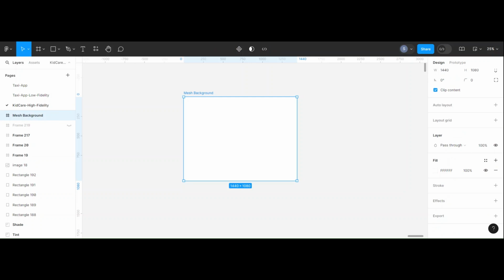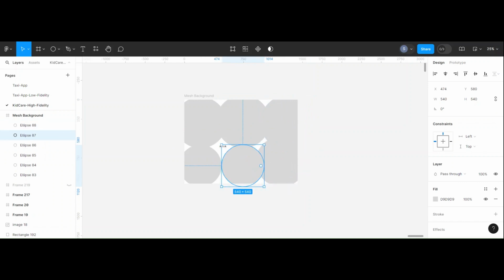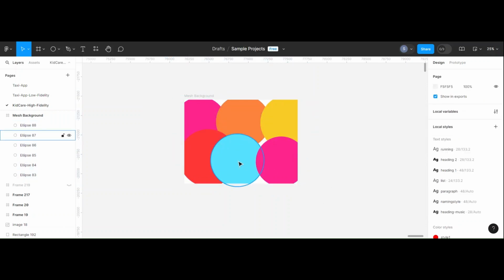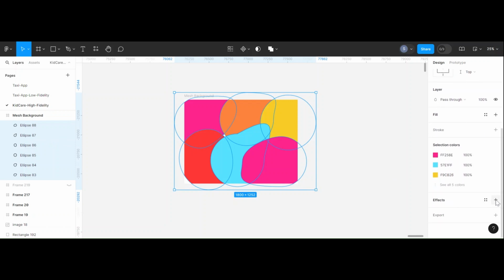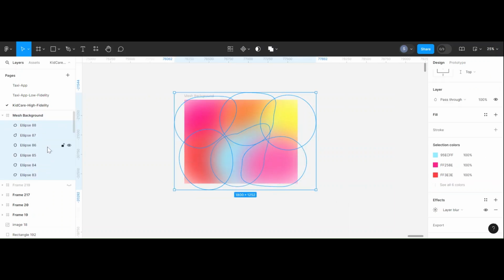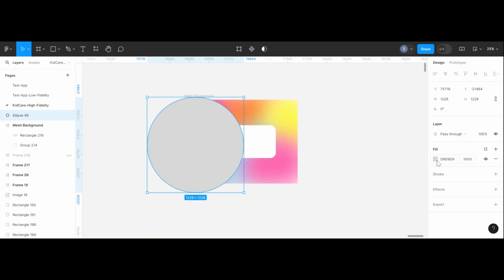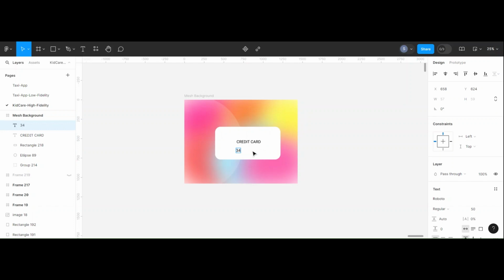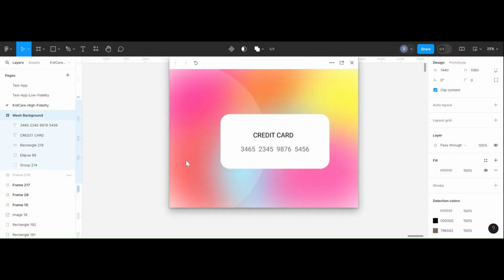How to create Mesh Gradient Background In Figma | Figma Mesh Gradient Tutorial | Layer Blur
In this video we can see and learn how to create mesh backgrounds in figma tool with layer blur